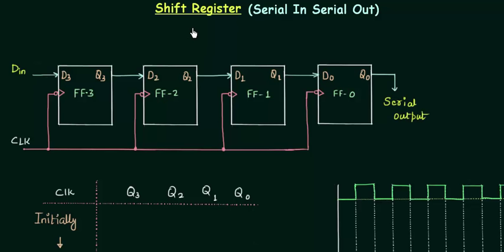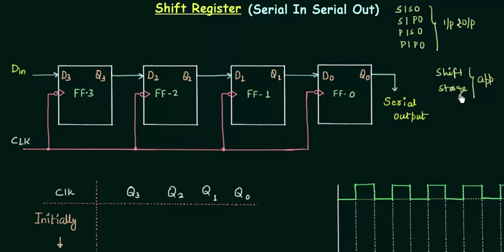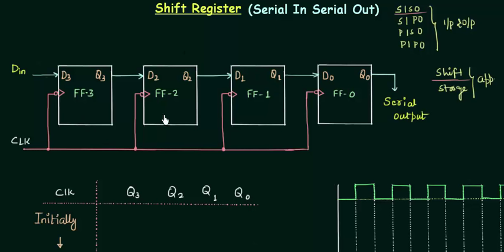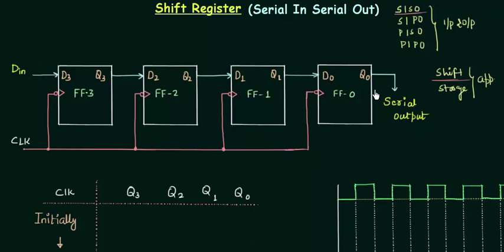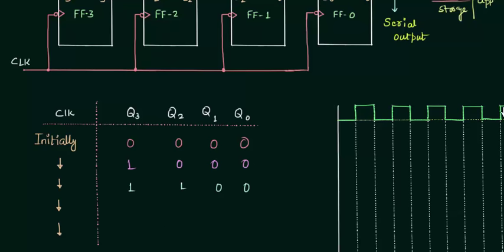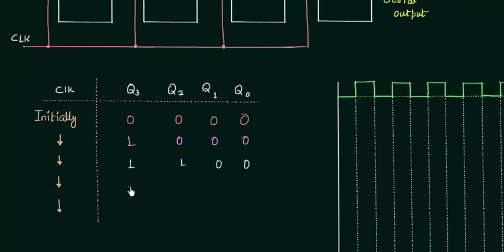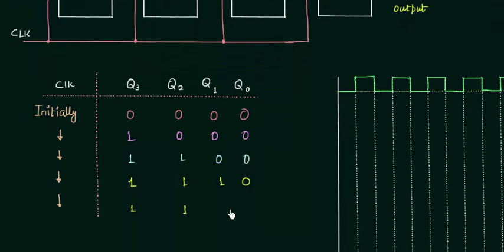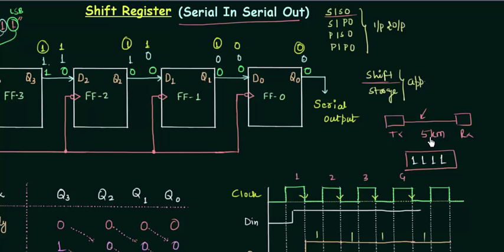Shift Register (SISO Mode)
Digital Electronics: Shift Register (SISO Mode)